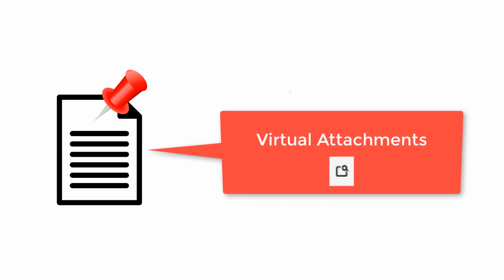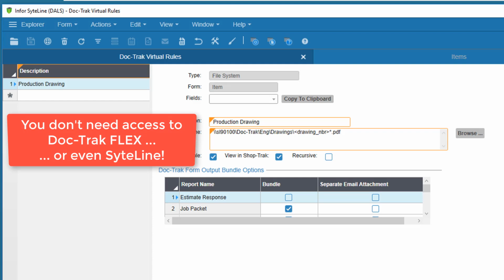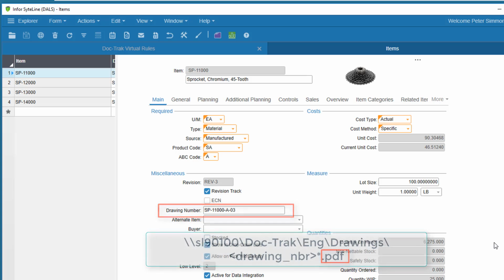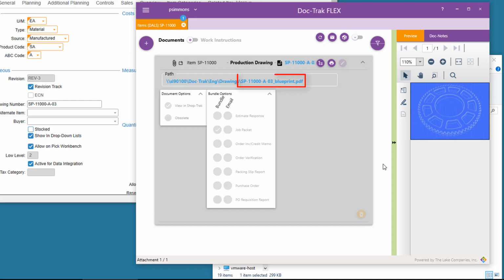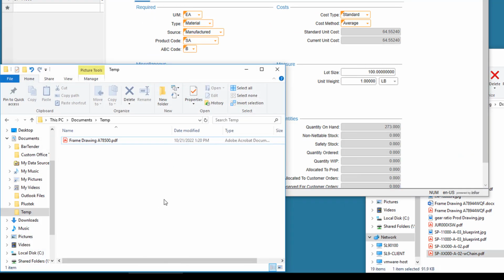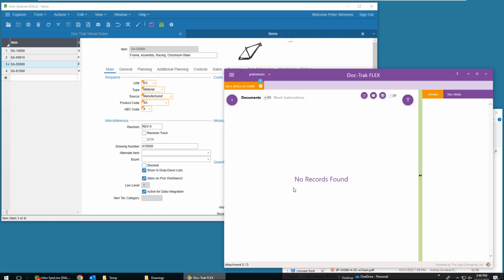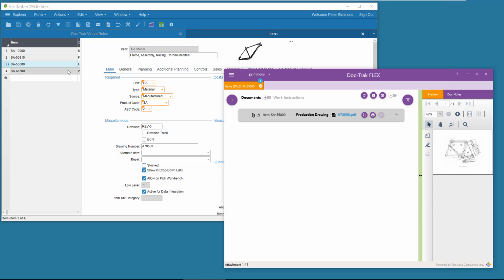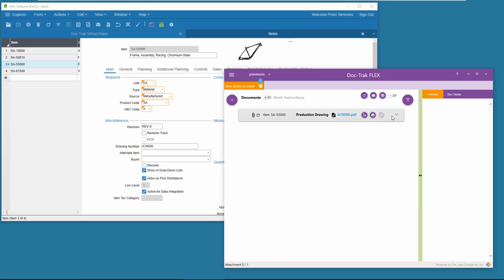SyteLine Doc-Trak: Virtual Attachments and Virtual Rules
Explains virtual attachments, where Doc-Trak searches a folder for files matching criteria based on the selected SyteLine record and attaches whatever it finds dynamically. Walks through a virtual rule for production drawings, how wildcards affect matching, and saving a new drawing so the rule picks it up.

In this lesson:
0:00 What virtual attachments are
0:39 Static versus dynamic attachments
1:16 Inside a Doc-Trak virtual rule
2:11 How the search criteria work
2:53 Matching files in the folder
4:21 Saving a new production drawing
5:36 Why the file was not picked up
6:50 What you cannot edit in Doc-Trak FLEX